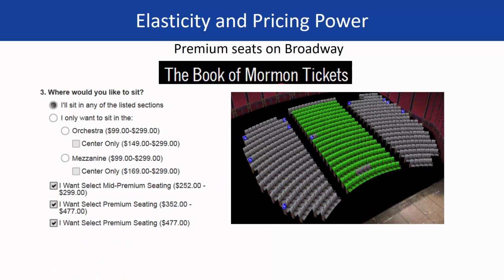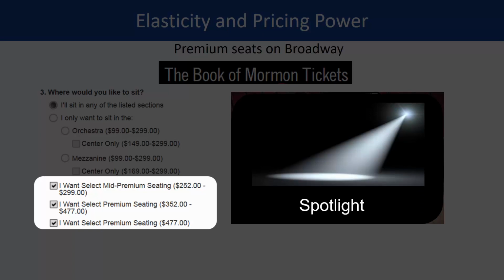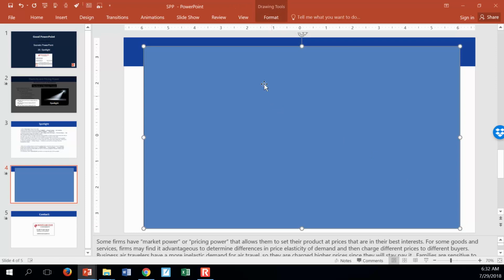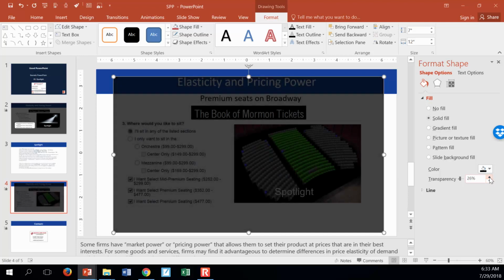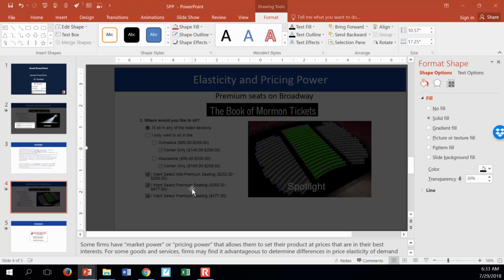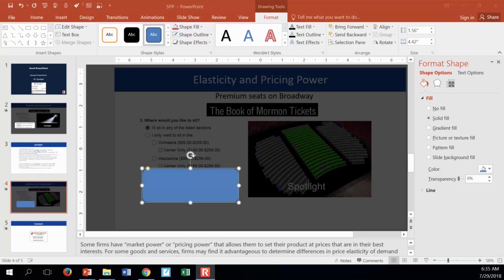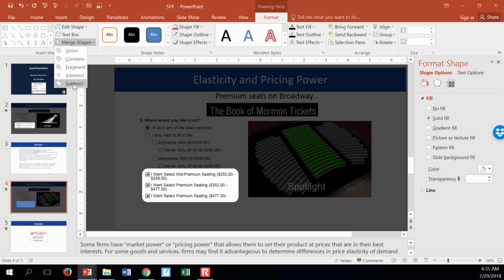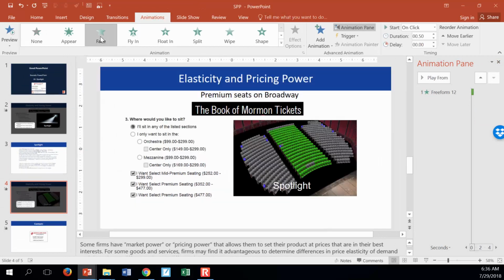SPP #20 Federman SPP Spotlight